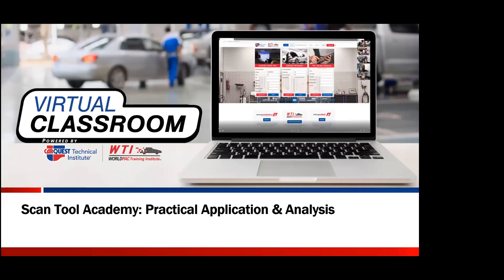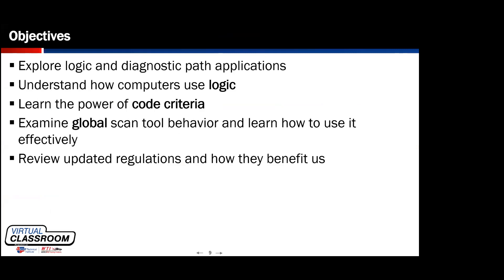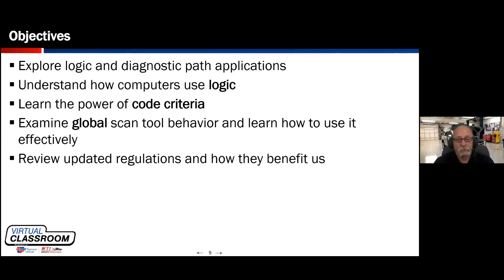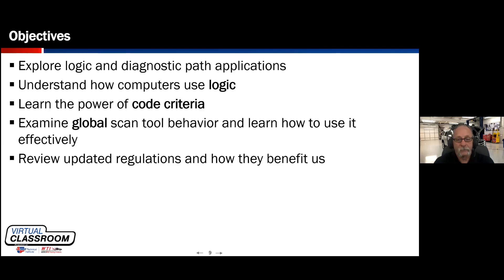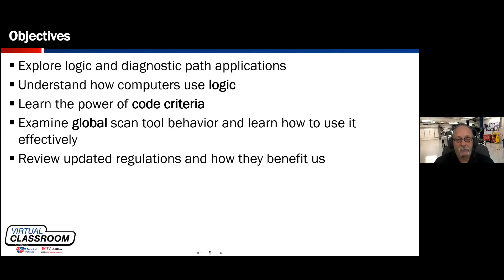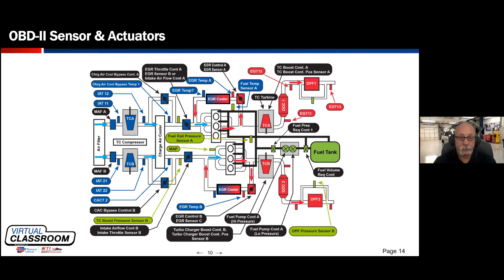JG TI STA 2505 8VC Class Preview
Preview of STA-2505-8VC Virtual Classroom